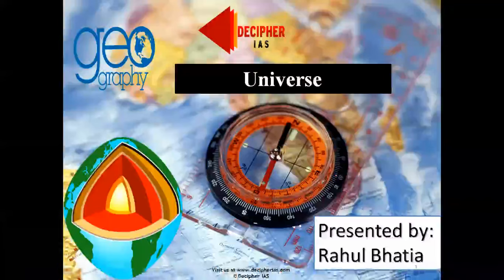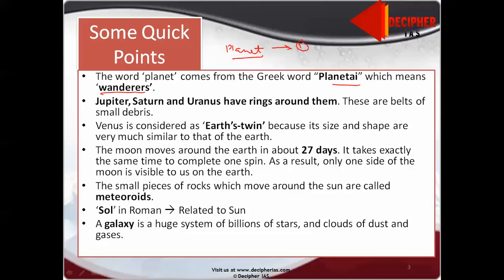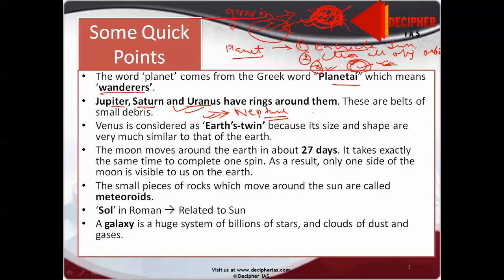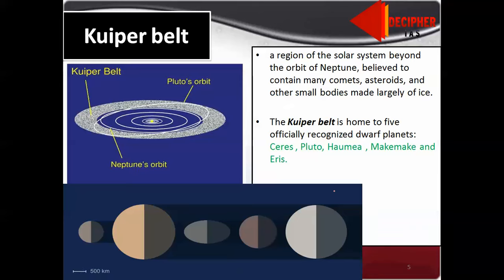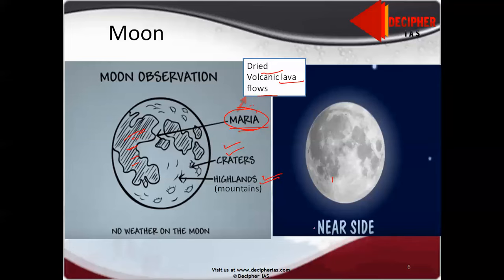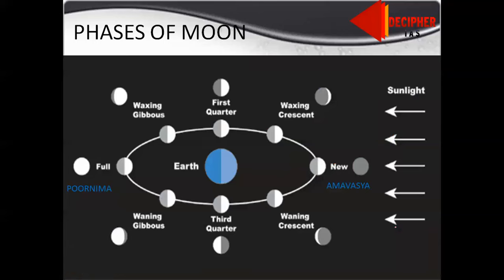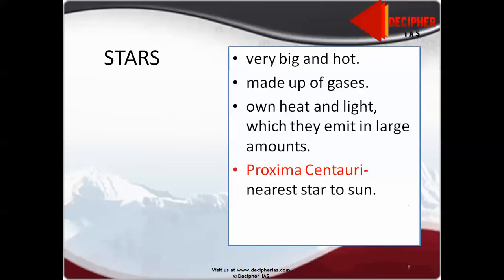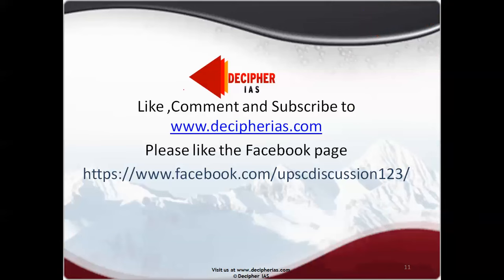Universe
Rahul gives the brief introduction about the Universe